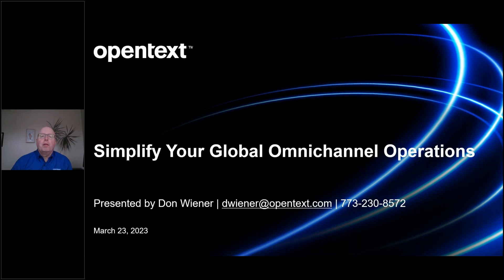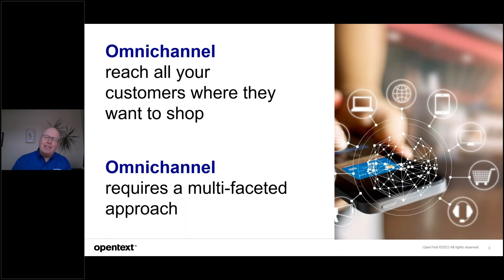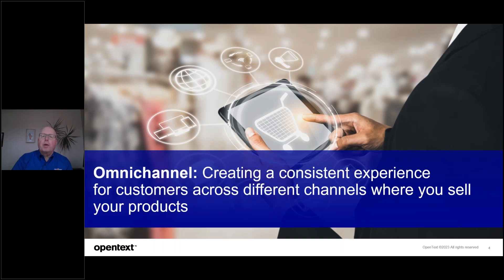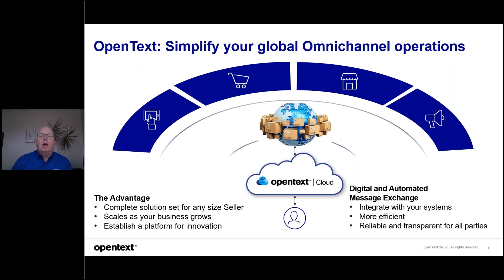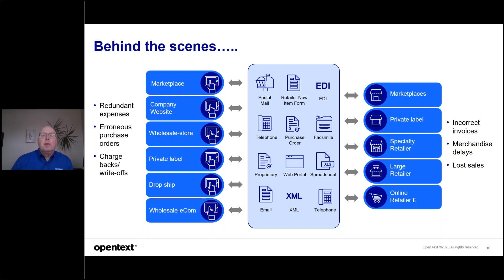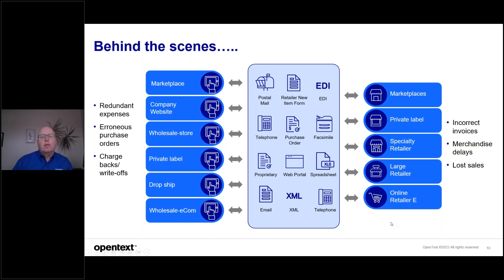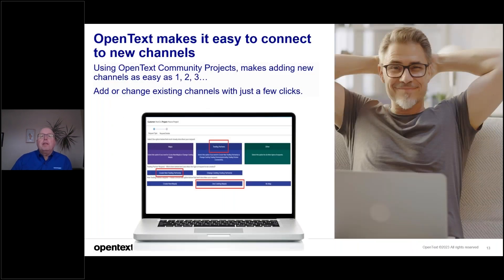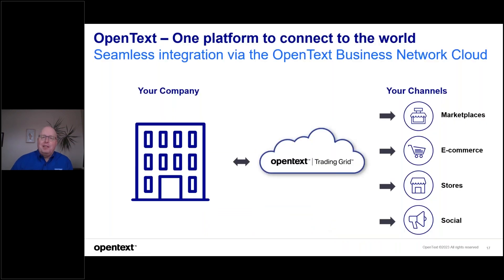Simplify Your Global Omnichannel Operations (success brings complexity)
If you are an Amazon FBA seller (Fulfillment by Amazon) or MFN seller (Merchant Fulfilled Network) operating in multiple channels, you know how complex it can be to manage your back office operations. OpenText can connect your Amazon seller account and all of your other supplier, vendor, and sales channels in one place.

00:00 - Intro
02:11 - Why omnichannel is so important
04:45 - Creating a consistent customer experience across channels
06:21 - Case study
08:08 - How success can bring complexity
12:03 - The OpenText solution

Find the OpenText app and 2,500+ others on the Selling Partner Appstore, your one-stop-shop for discovering and authorizing secure, Amazon-approved apps to help you automate, manage, and grow your business.

🚀 Selling Partner Appstore
📈 OpenText App